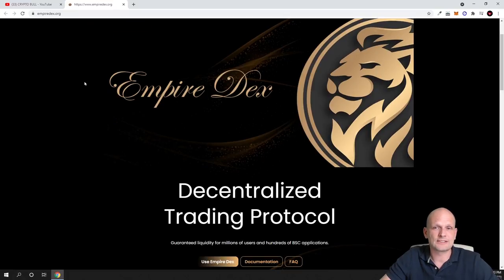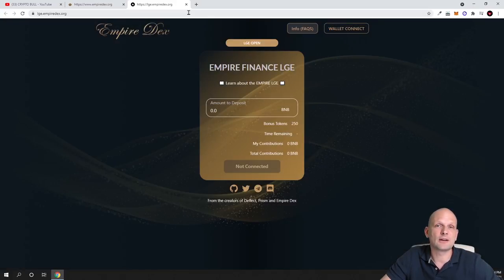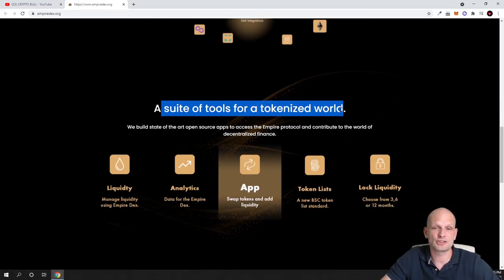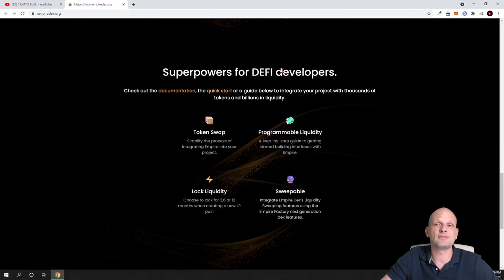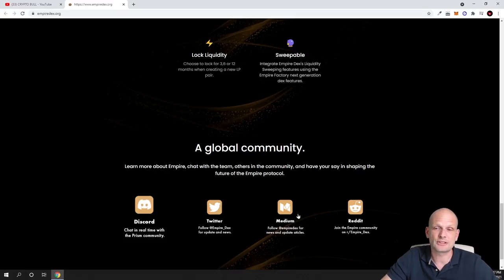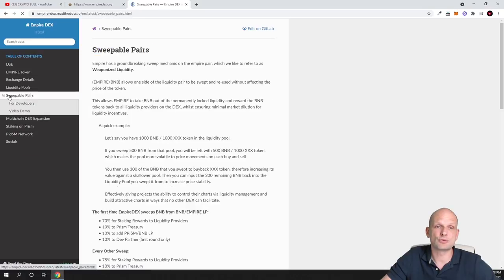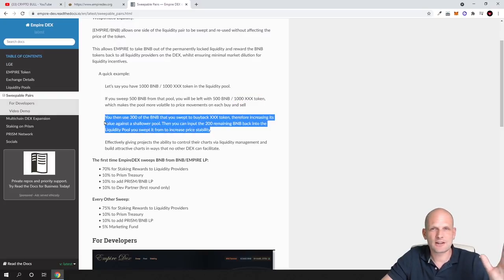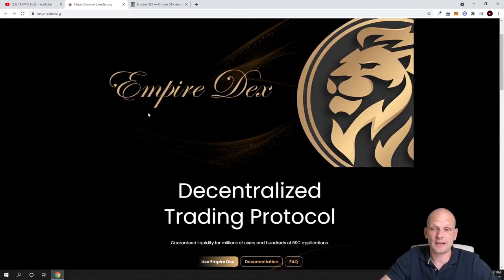EMPIRE DEX - DECENTRALISED CRYPTO EXCHANGE | NEW CRYPTO PROJECTS 2021